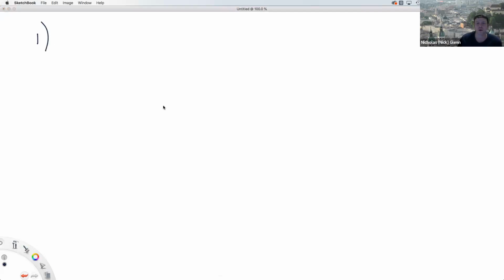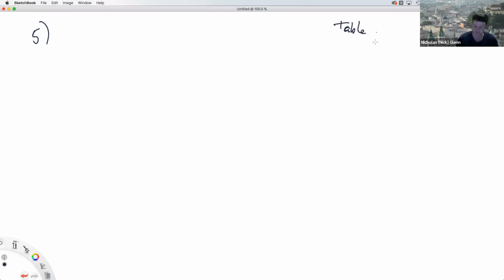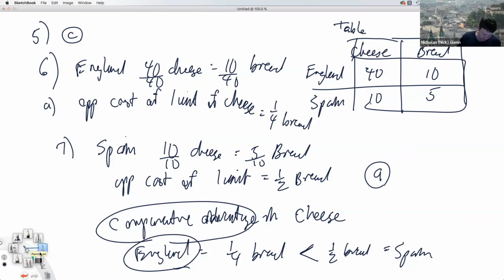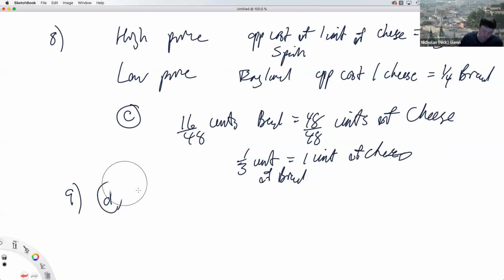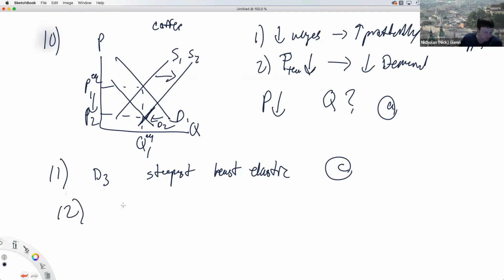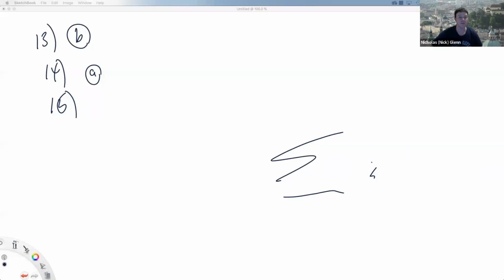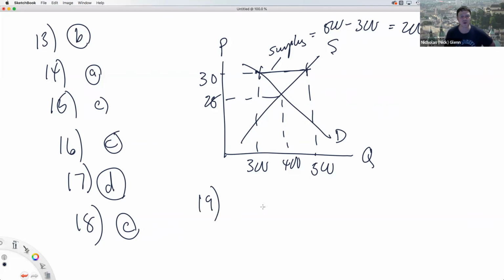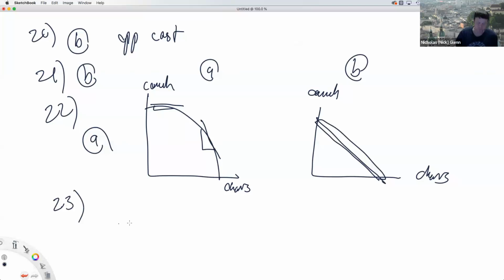ECON 200 Practice Exam 1 Multiple Choice